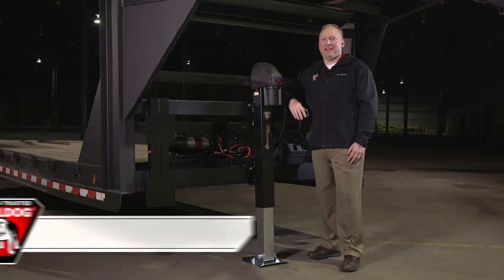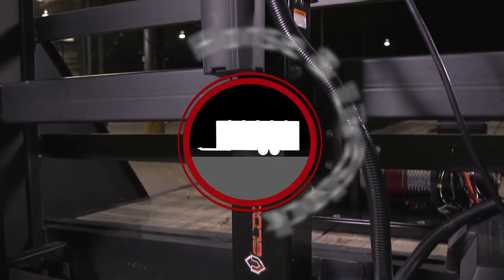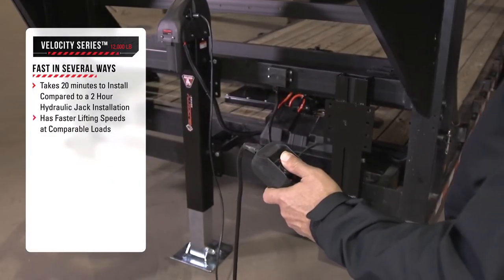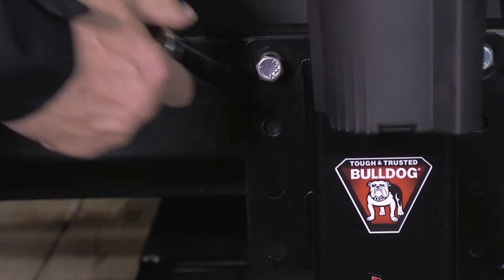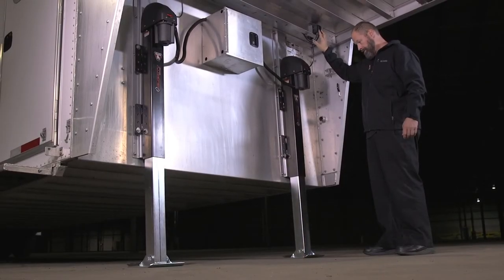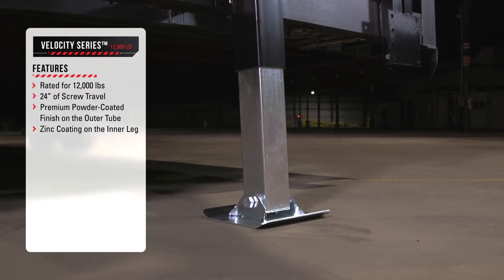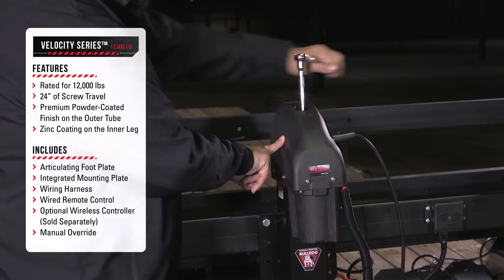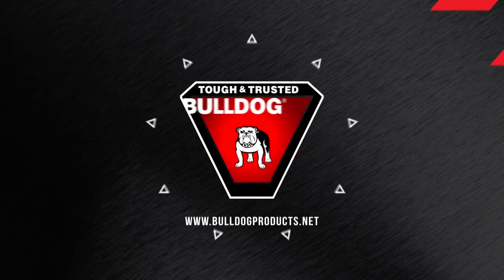BULLDOG® Velocity Series™ High Speed Jack: Features & Benefits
Introducing the BULLDOG® Velocity Series™ High Speed Jack designed for the OEM and Aftermarket Industrial, Horse & Livestock, and RV Applications.  The BULLDOG® Velocity Series™ Jack features:
- 12,000lbs. of capacity per leg
- 24" of travel
- Faster speed than hydraulic jacks at comparable loads
- A faster install without the need for welding

185400, 185402

BULLDOG® Tough and Trusted